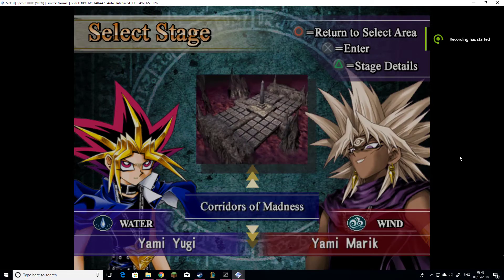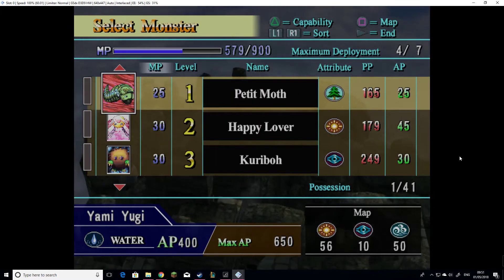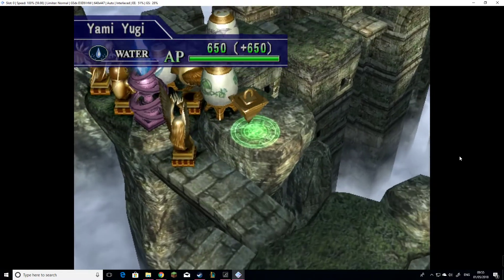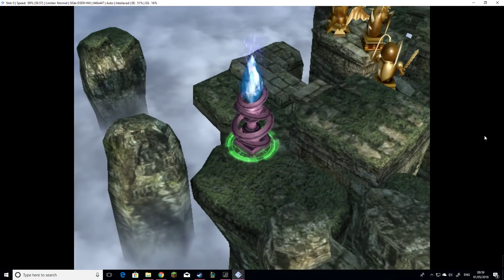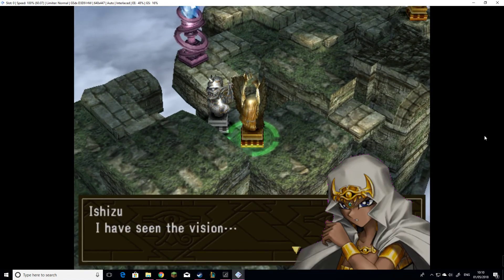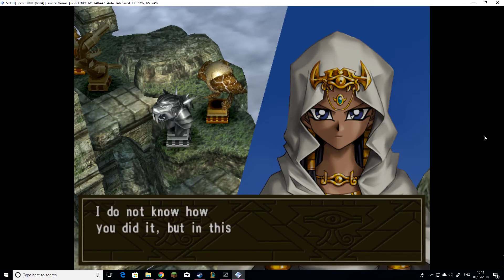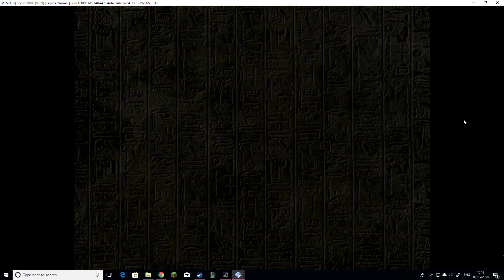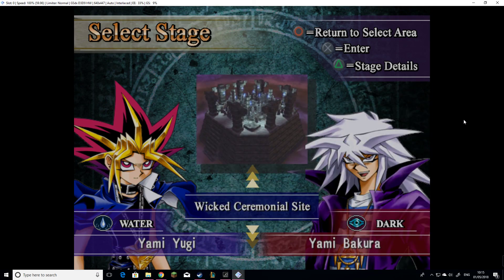lets play capsule monster colliseum part 12 - a duel with destiny